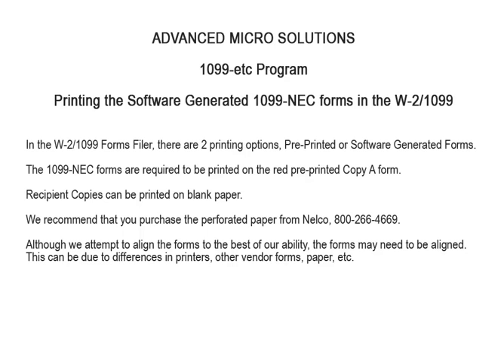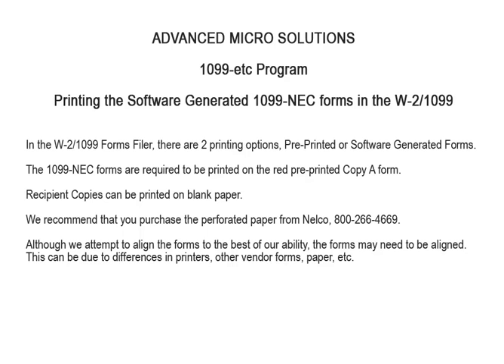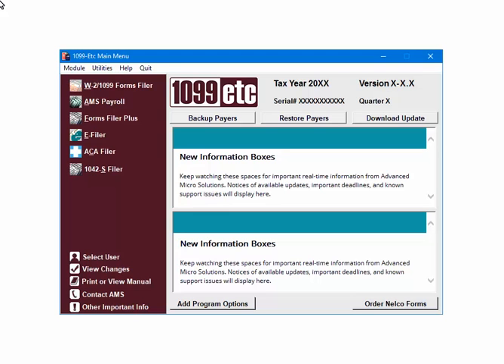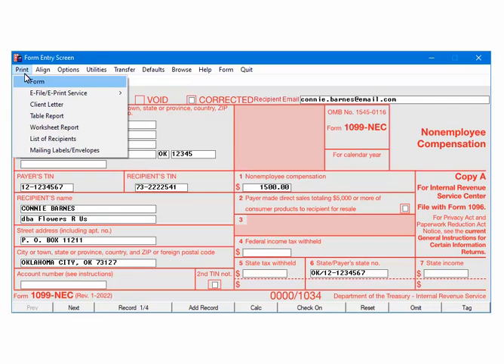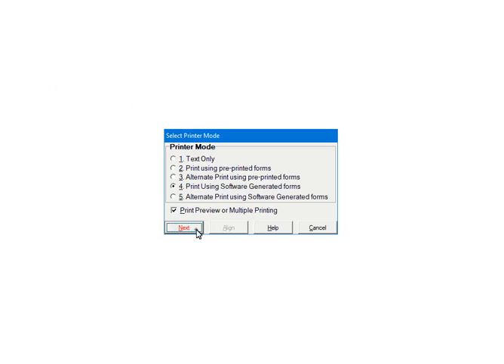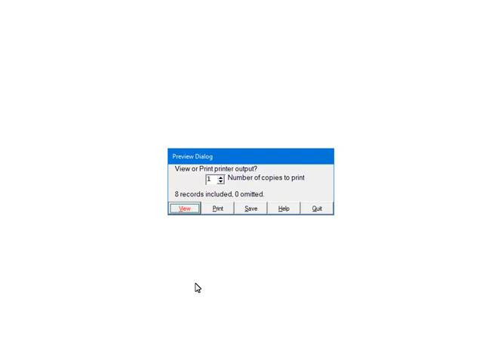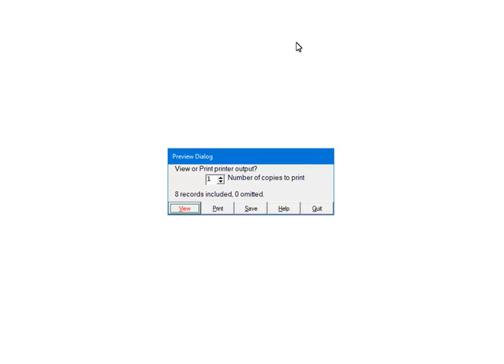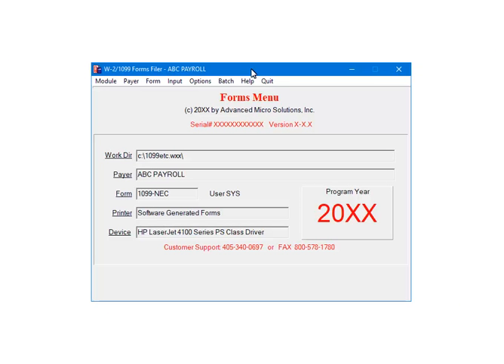Printing - 1099-NEC Software Generated Forms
This Tutorial demonstrates how to print the 1099-NEC forms, on blank paper, in the 1099-etc program.